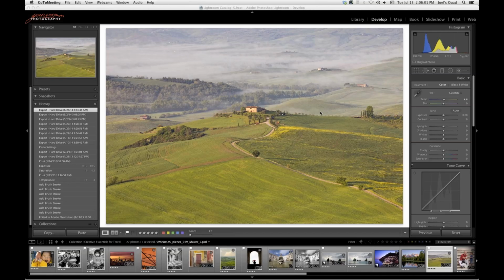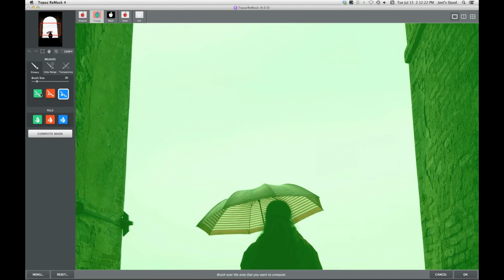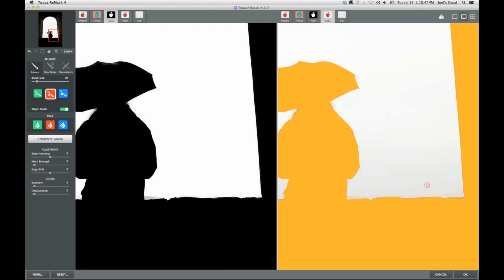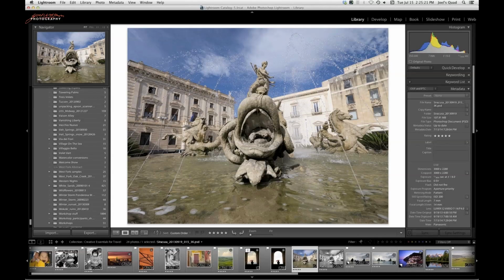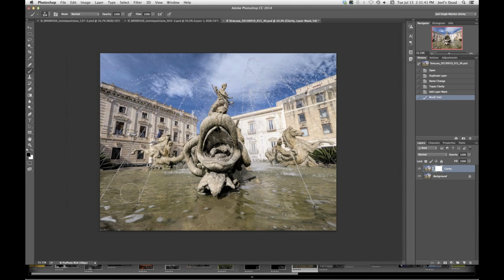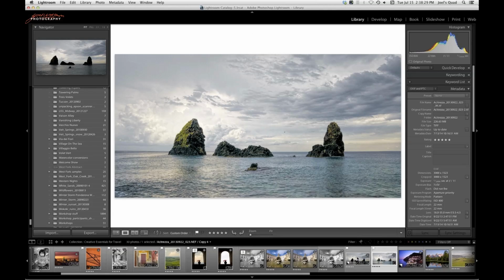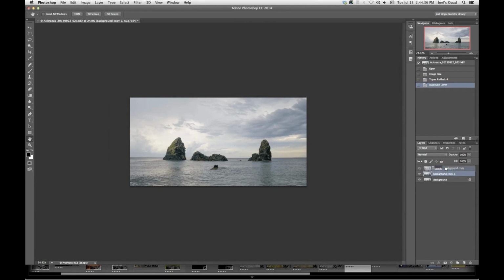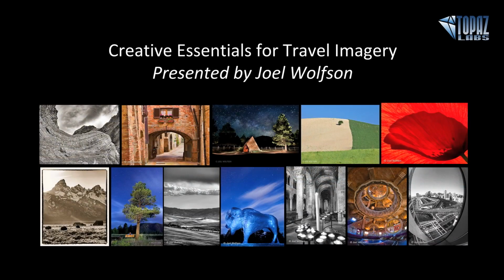Creative Essentials for Travel Images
When we travel we tend to be limited on time in any one place and don't always have ideal lighting or conditions for our photos. But Topaz plug-ins can help you make those images sing. Join international travel photography expert Joel Wolfson while he uses his favorite plug-ins from the Topaz suite to show how to optimize travel images from various locales around the world.

Joel conducts photo workshops worldwide from his native Southwest to Italy, France and other locales. His roster of notable clients include Newsweek, Elle, Seventeen, Houghton Mifflin, and corporate clients such as Apple, AT&T, 3M, United Airlines and Pillsbury.  His technical articles on digital imaging have been translated for use in more than 30 countries.  Yet he is best known for his artistic images and unexpected views of everyday places around the globe.

Recorded 7/15/14